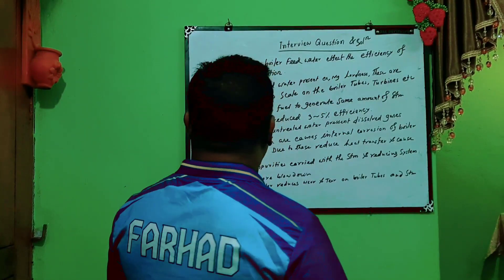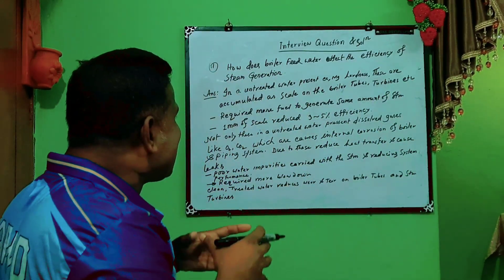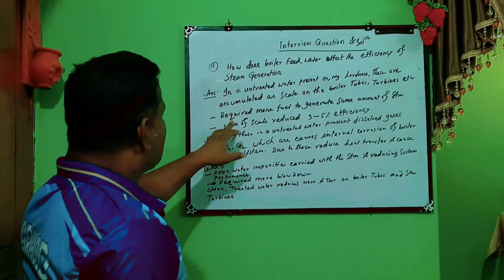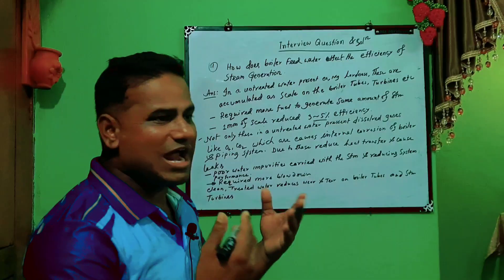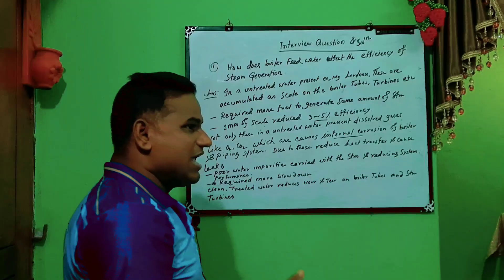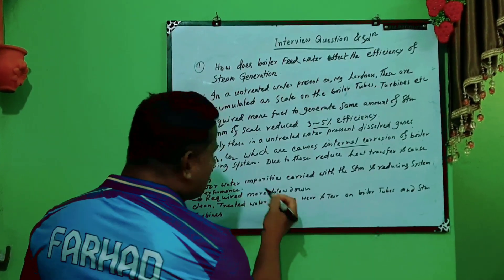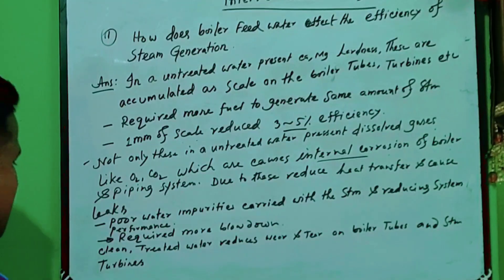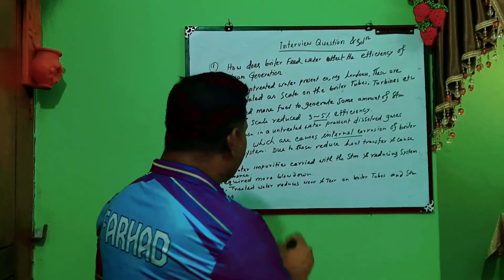How does boiler feed water affect the efficiency of the steam generation?Interview Question